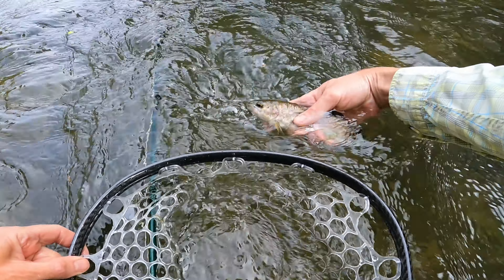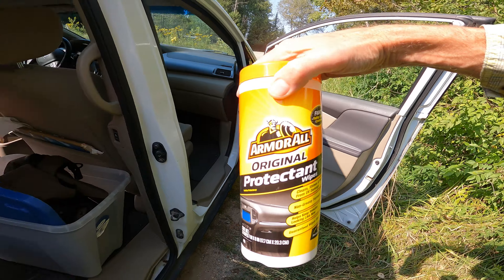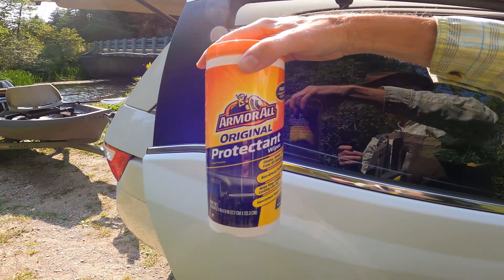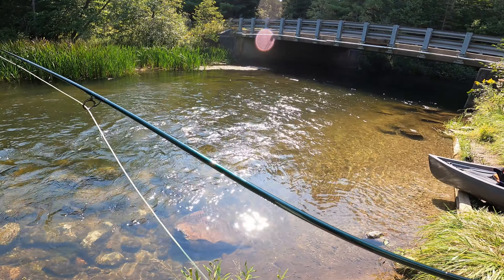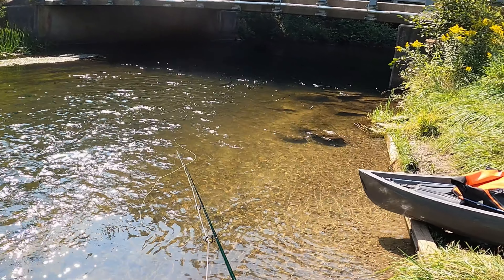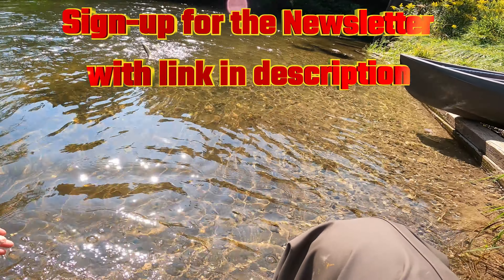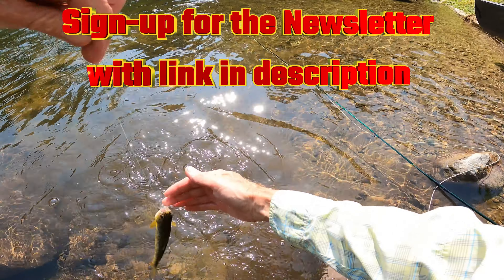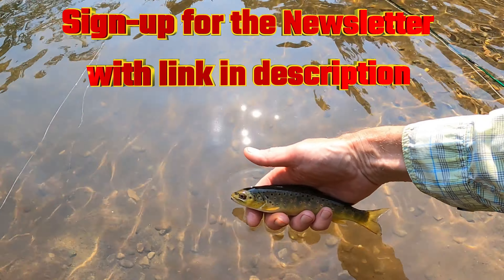How to Clean and Treat Your Fly Line for Better Casting (Armor All Hack!)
Want to improve your fly casting and catch more fish? In this video, I show you a quick and easy hack for cleaning your fly line using Armor All Wipes—something you probably already have in your car! A clean fly line makes a huge difference in casting distance, drift control, and overall performance. Watch as I wipe down my fly line, show you the simple steps, and then catch a brown trout just minutes later!

If you found this tip helpful, sign up for my Fishy Friday Newsletter where I share more fly fishing tricks, tips, and insider advice every week. Plus, you’ll get a free video guide on how to set up your fly rod for dry fly fishing!

Catch you later!  David